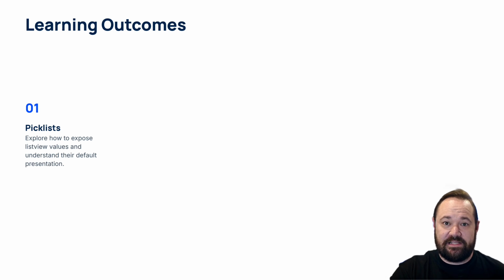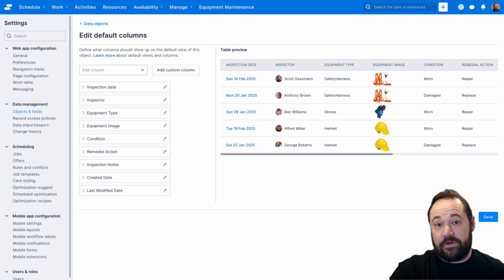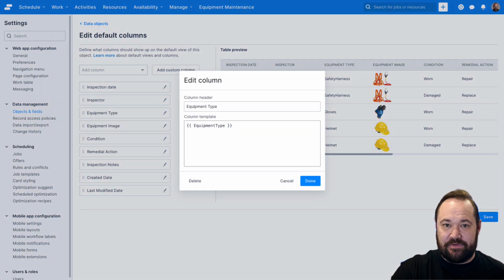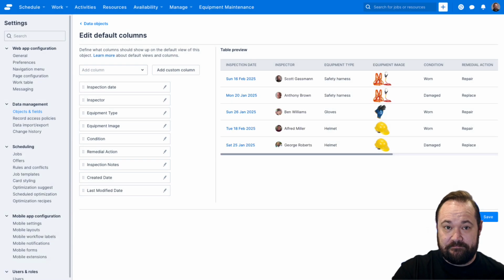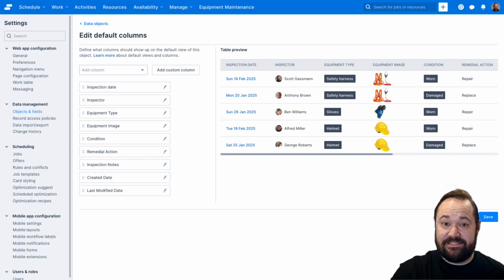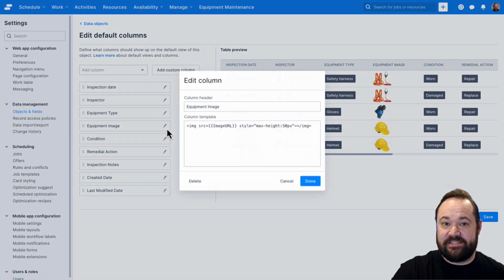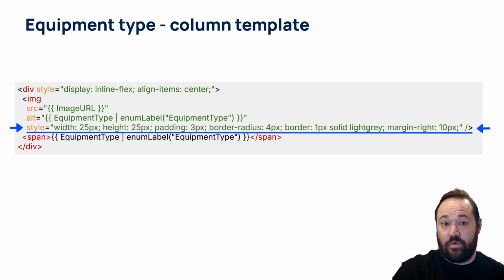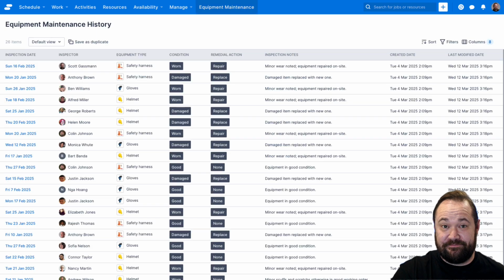Mastering List Views: Working with picklists and lozenges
In this lesson, you’ll learn how to properly display picklist values in list views, ensuring they appear clearly and consistently. We’ll start by addressing the difference between a picklist’s stored name and its user-friendly label, and how to ensure the correct value is displayed.

From there, we’ll introduce lozenges, a Breeze UI component that visually highlights picklist values, making it easier to interpret statuses at a glance. Finally, we’ll combine text and images in a single column, demonstrating how to structure and style list view data for better readability and usability.

By the end of this lesson, you’ll be able to:

* Display picklist values using their label instead of the system-stored name.
* Format picklist values as lozenges for visual clarity.
* Combine text and images into a single column for a more structured list view.